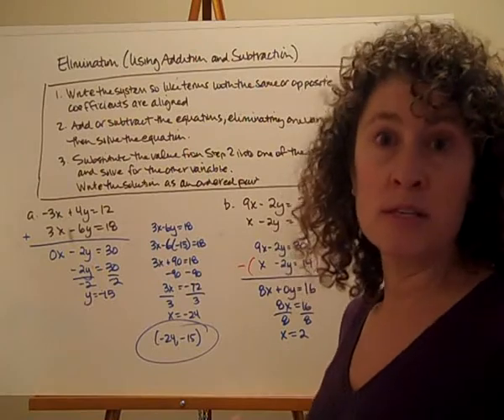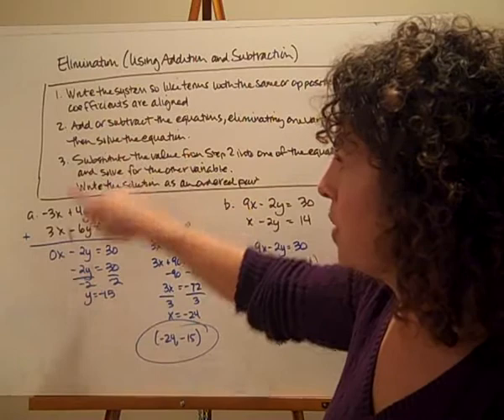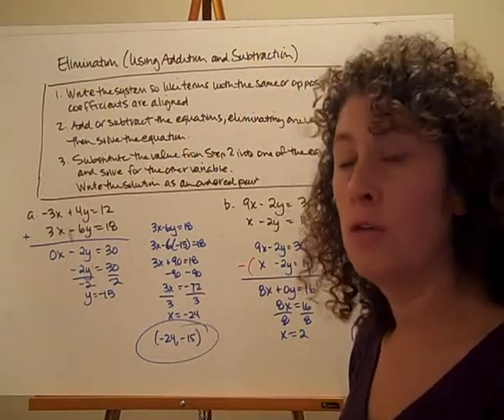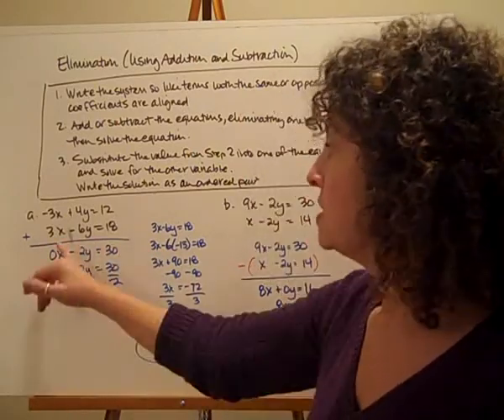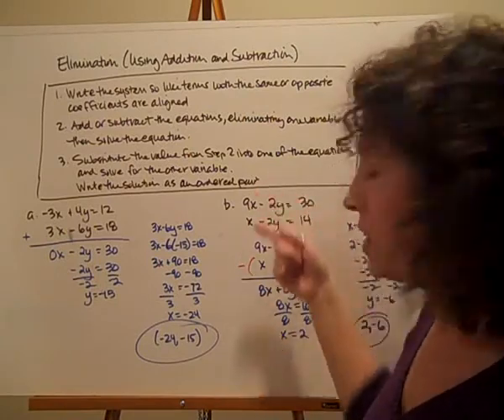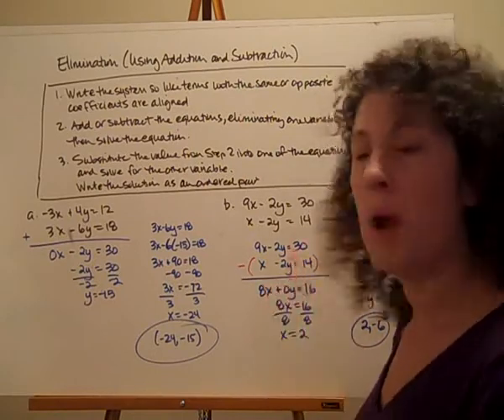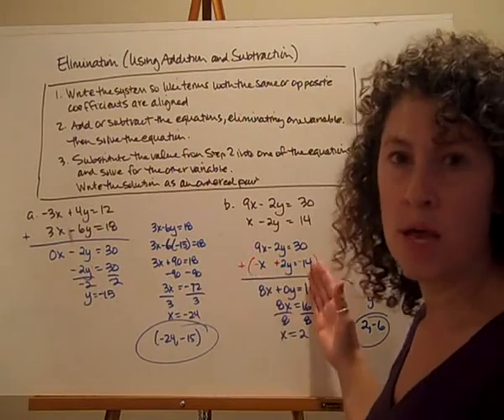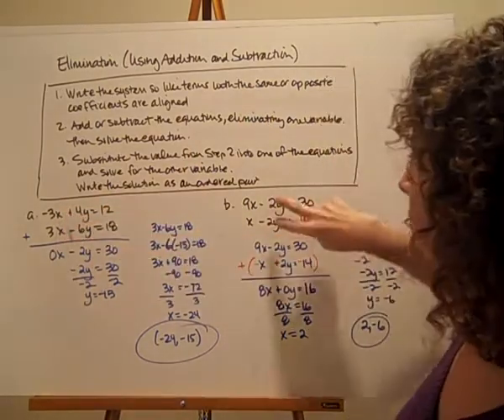A6-3a Elimination Using Addition and Subtraction